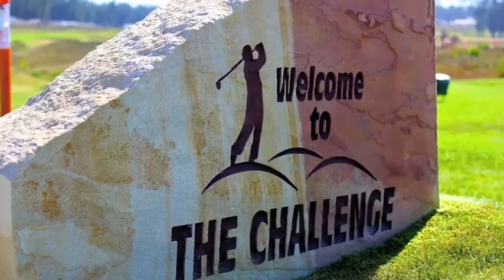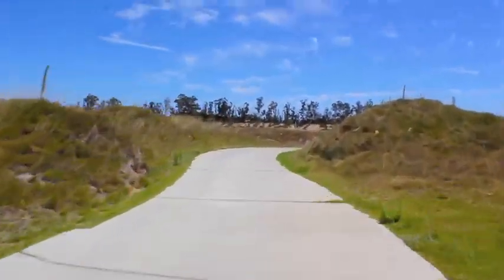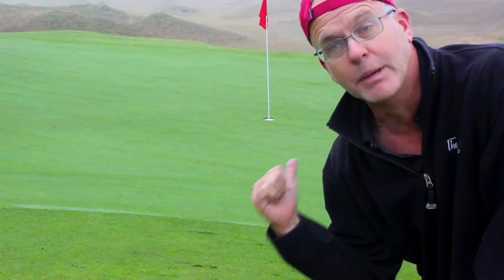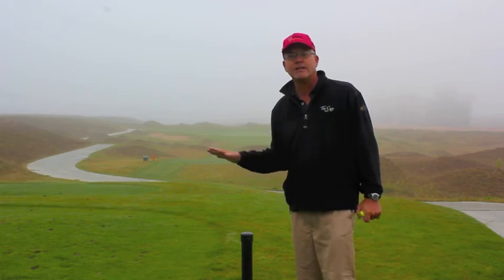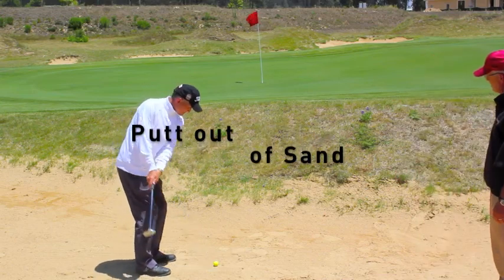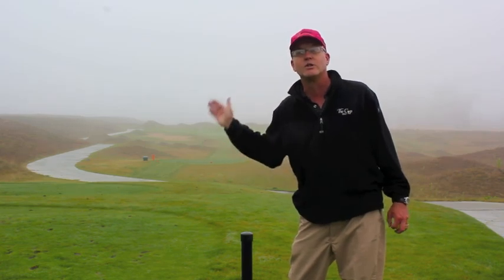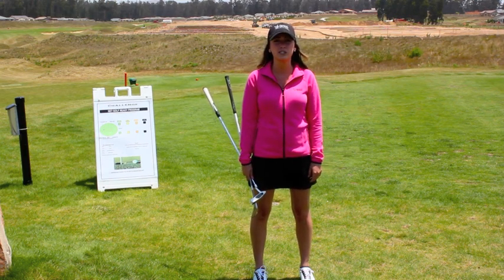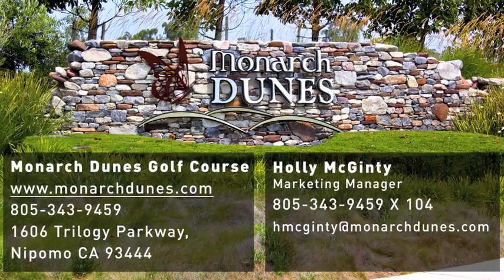Learn Golf! Monarch Dunes Golfers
Monarch Dunes has invented an entire program catered toward beginner golfers. Watch this video to see more about learning a lifetime game, no excuses!